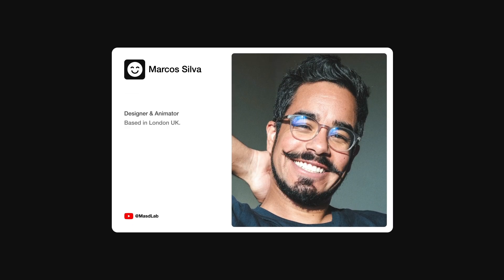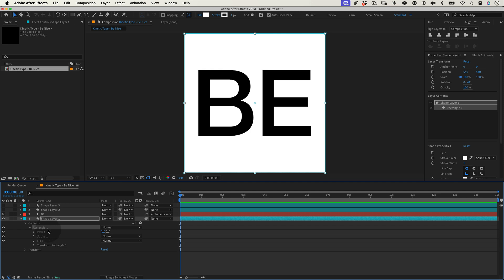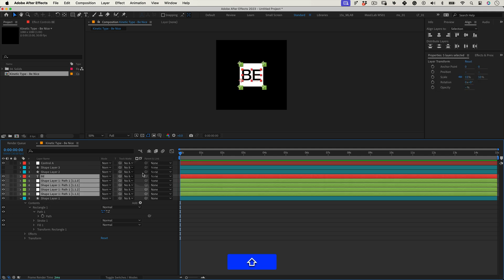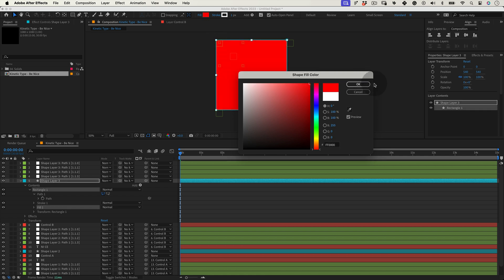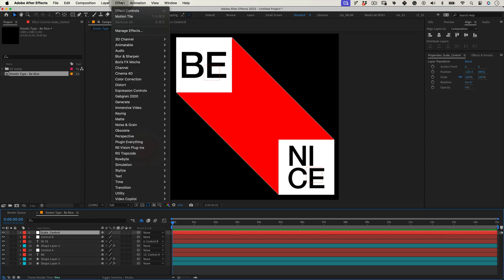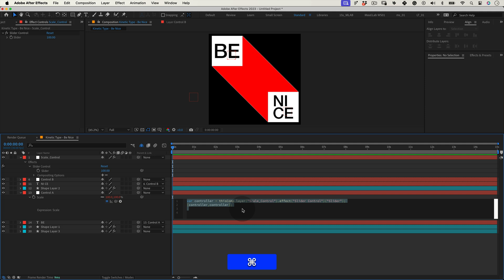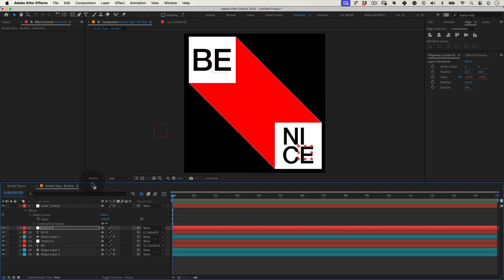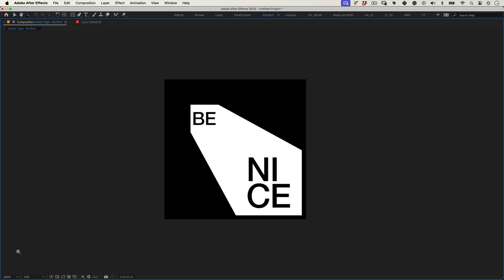After Effects Tutorial: Kinetic Typography #009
Kinetic Type Tutorial #008